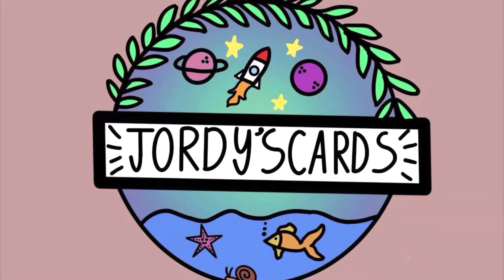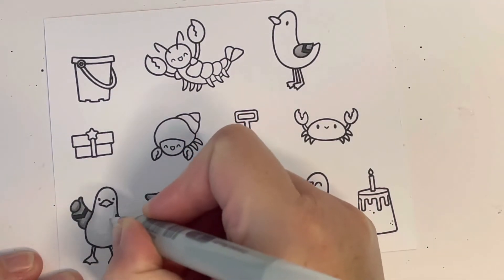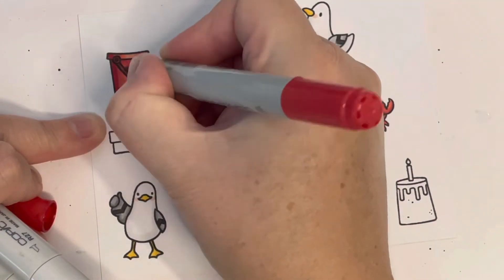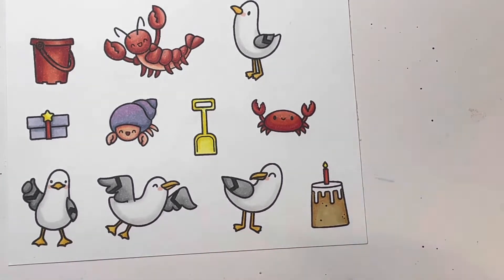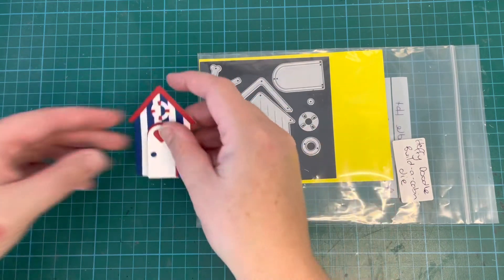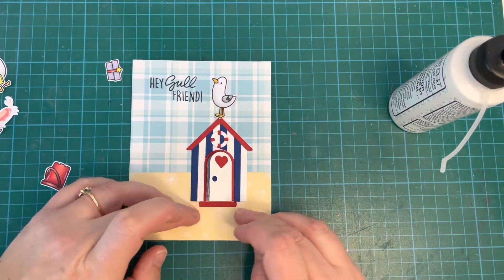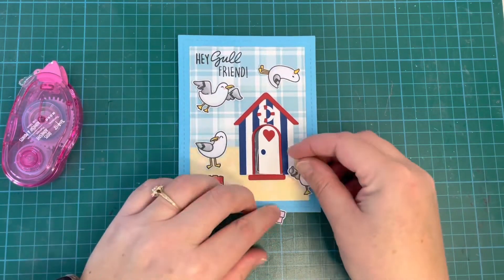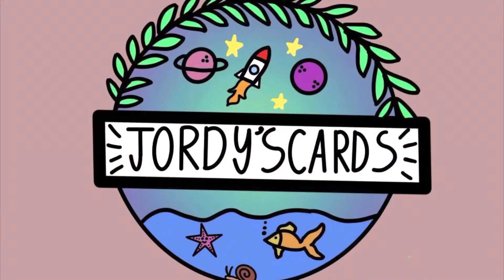Beachy themed Heffy Doodle birthday card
A beachy themed Heffy Doodle birthday card for the current Facebook challenge - ‘Anything goes’. The supplies I used are listed below.

Heffy Doodle You Go Gull! stamp set
Heffy Doodle A Little Shellfish stamp set
Heffy Doodle Wingman stamp set (for inside sentiment)
Heffy Doodle Build-a-Cabin dies
Heffy Doodle Birthday Trio (A2) Frame die

Lawn Fawn Perfectly Plaid 12x12 paper
Lawn Fawn Dandy Day 6x6 paper pad

Scraps of white, dark blue, red and medium blue cardstock from my stash

Lawn Fawn white 110lb cardstock

Copic markers in:

Colourless Blender 0
N8, 4, 2 and 0
Y38 and 35
R29, 27, 24, 22 and 20
BV34 and 31
Y08, 04, 02
E35, 33, 31
RV02

White Sakura Jelly Roll Pen
Bearly Art Precision Craft Glue
Lawn Fawn Jumbo Glue Tube
Tombow Mono tape runner